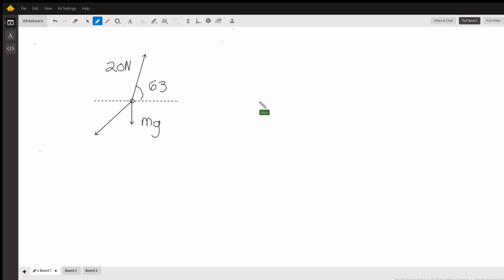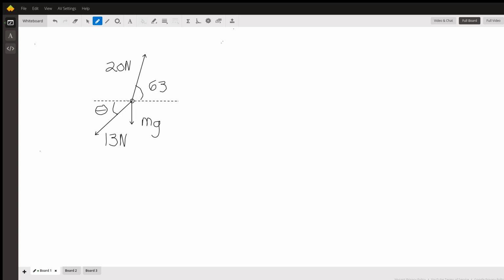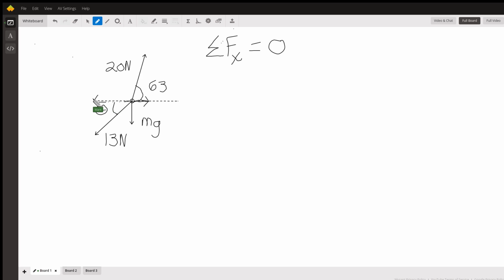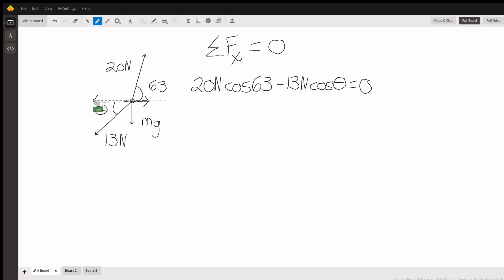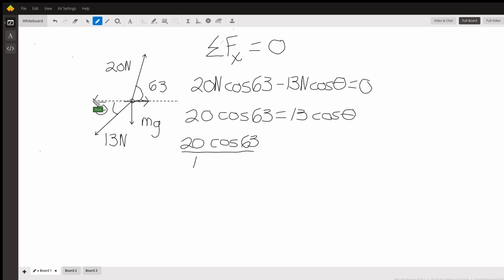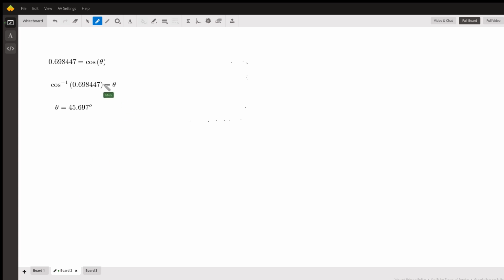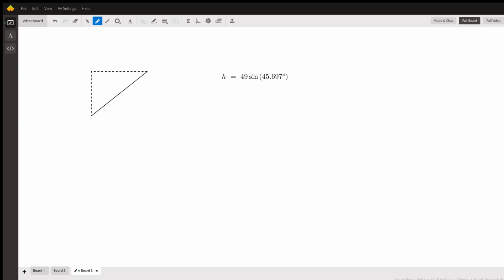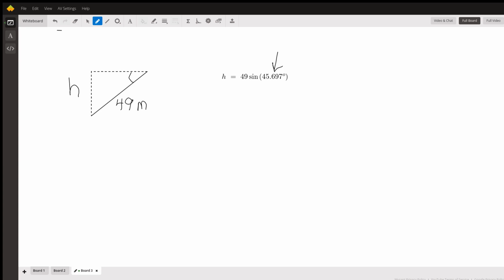Finding the Height of a Kite Using Equilibrium of Forces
Question: Physics word problems
A kite is hovering over the ground at the end of a straight 49-m line. The tension in the line has a magnitude of 13 N. Wind blowing on the kite exerts a force of 20 N, directed 63° above the horizontal. Note that the line attached to the kite is not oriented at an angle of 63° above the horizontal. Find the height of the kite, relative to the person holding the line.

Answered By:

Mark L.
Award Winning Physics Teacher Available for Tutoring